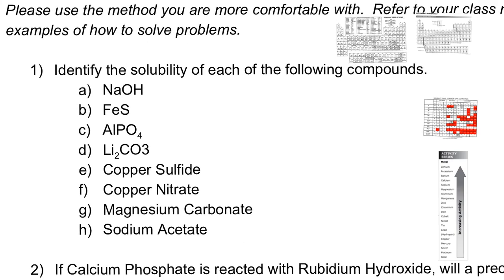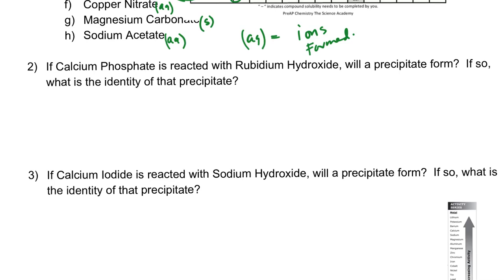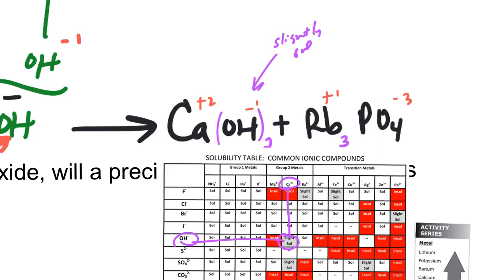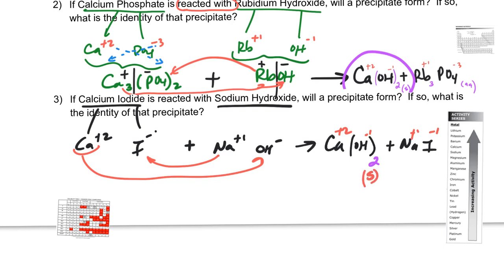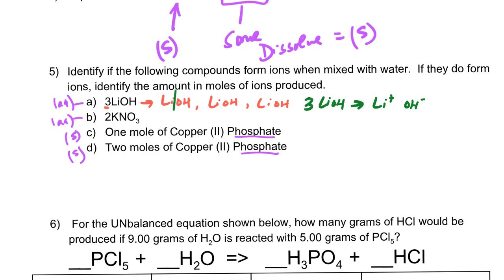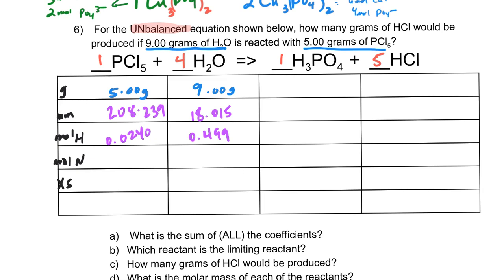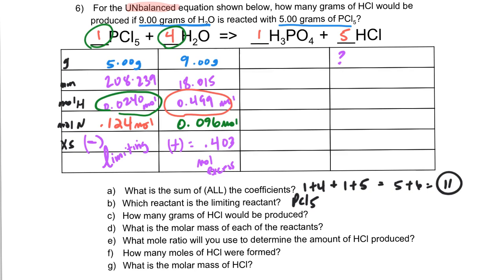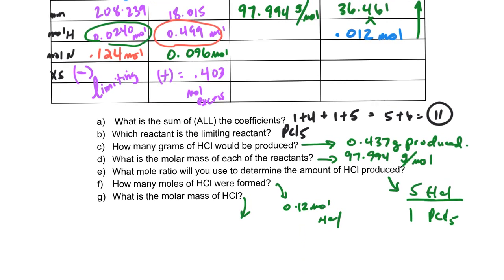Unit 4 (mini-exam #2) review part 1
solutions for unit 4 mini exam #2.